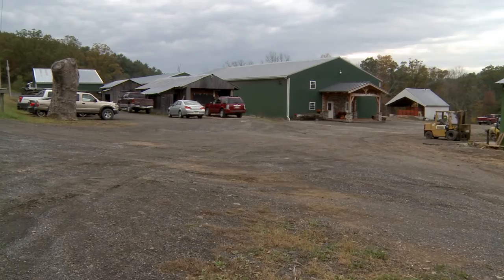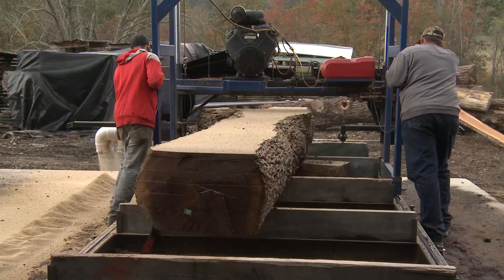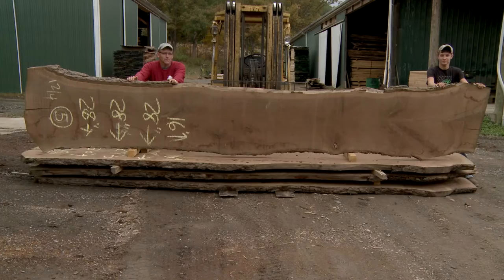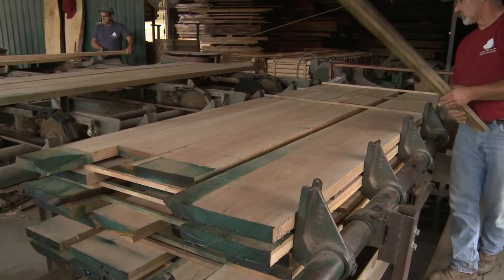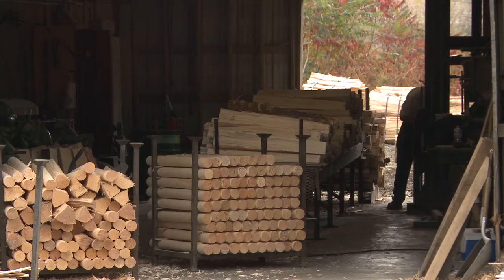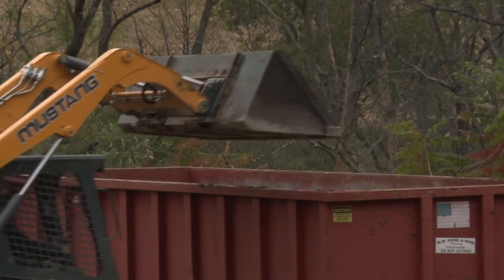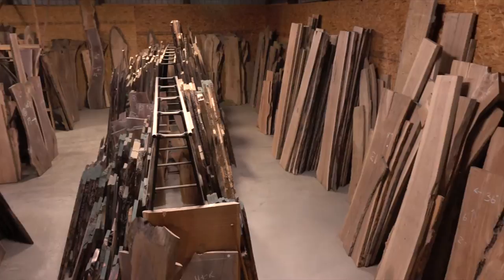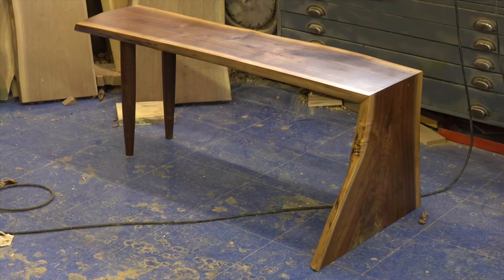Alderfer Lumber Company HD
Alderfer Lumber Co. located in Central PA, we produce live edge slabs and dimensional lumber.  Catering to unique and out of the ordinary.